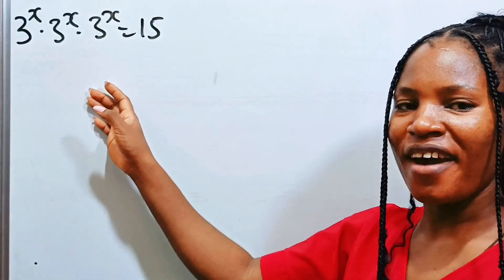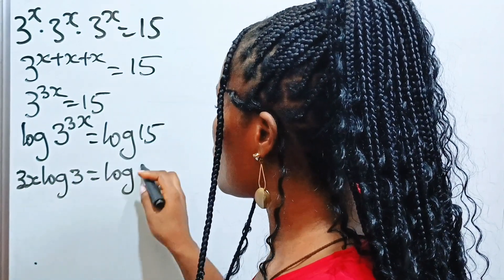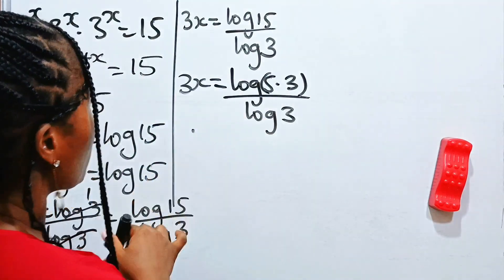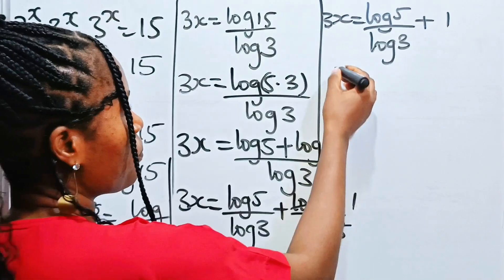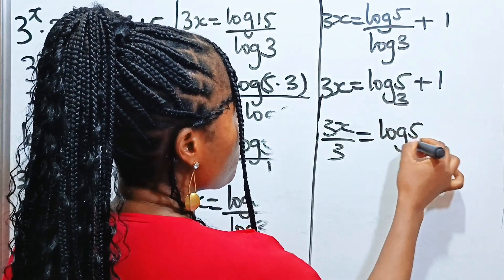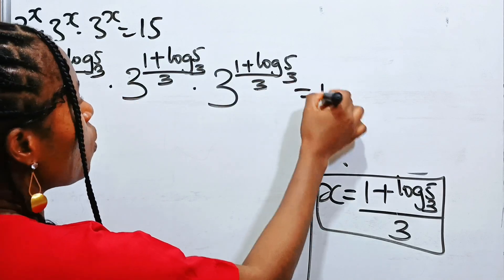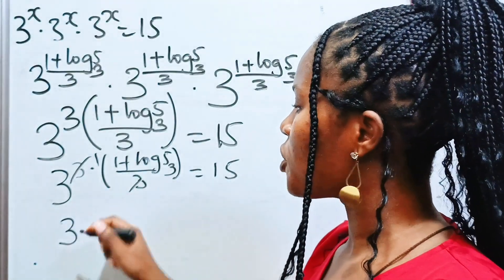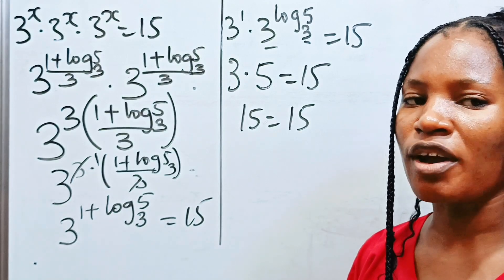Germany| A Nice math olympiad exponential math problem| Solve for x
A math olympiad exponential math question solved with the knowledge of laws of indices and exponents and logarithm